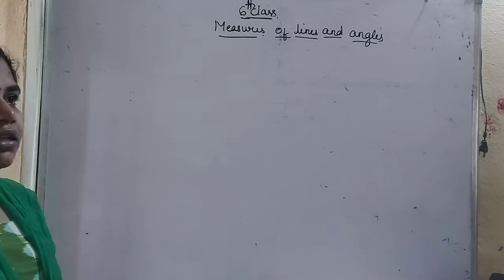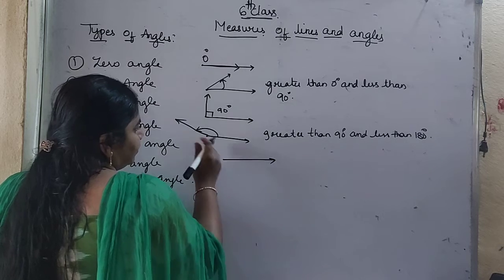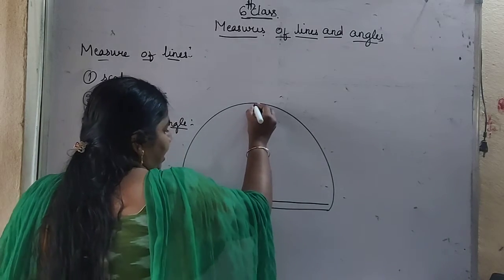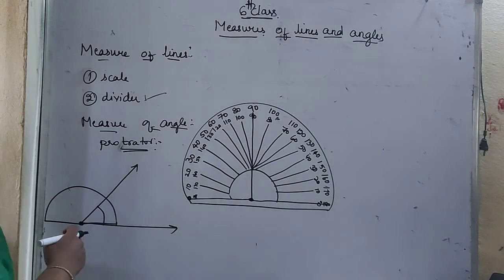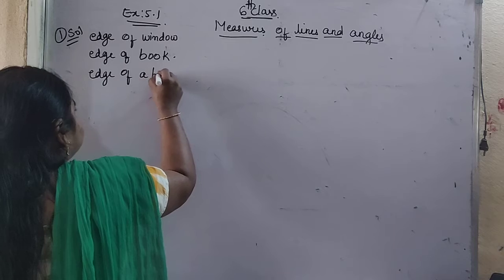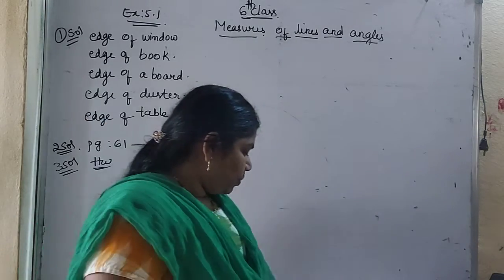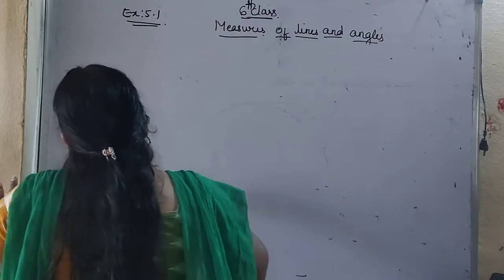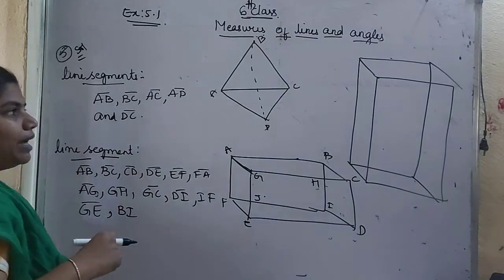measures of lines and angles